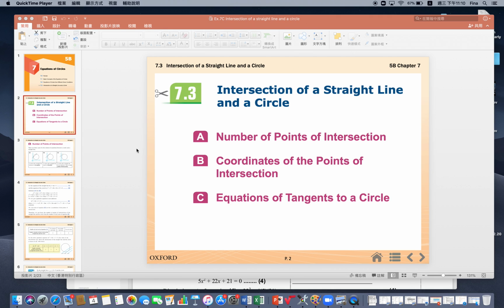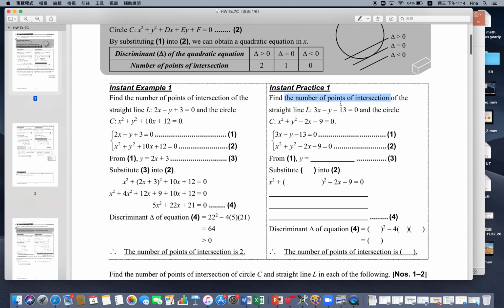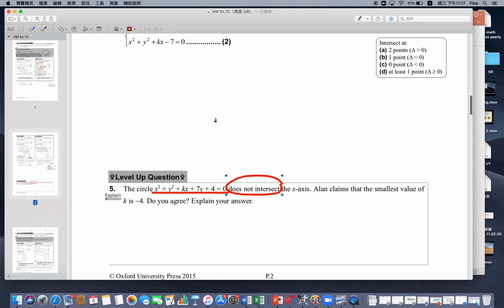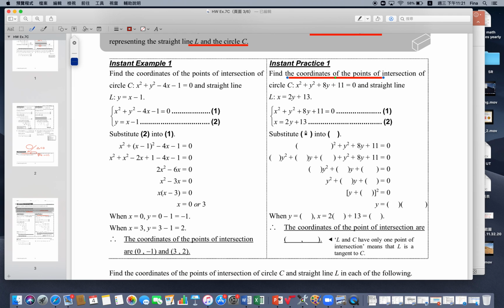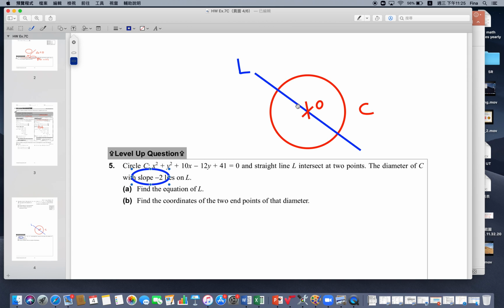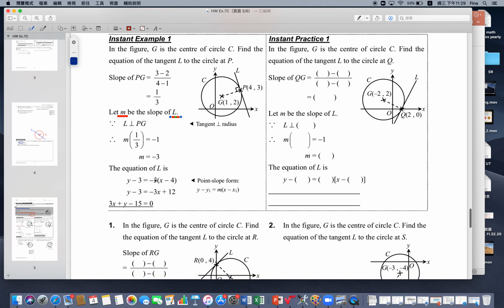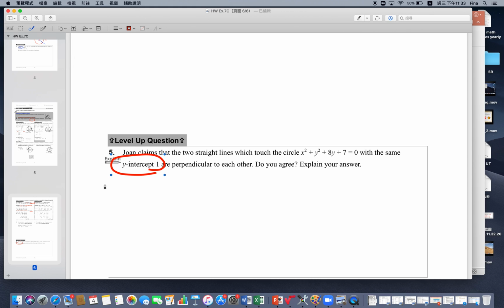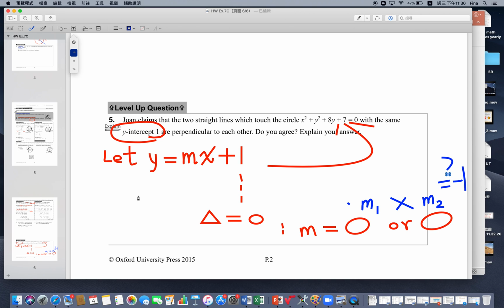F5 MAT Ex7C